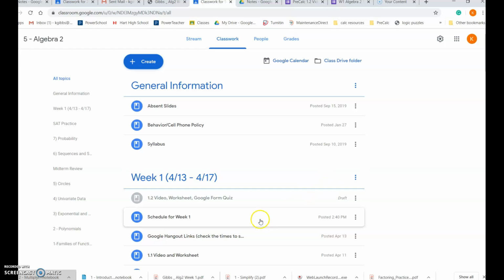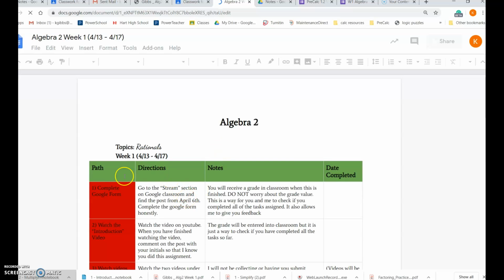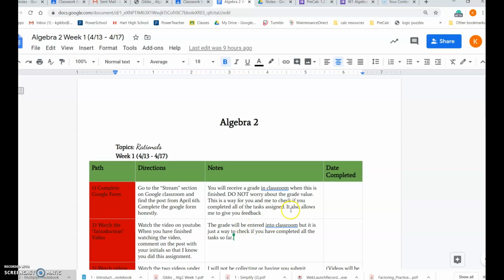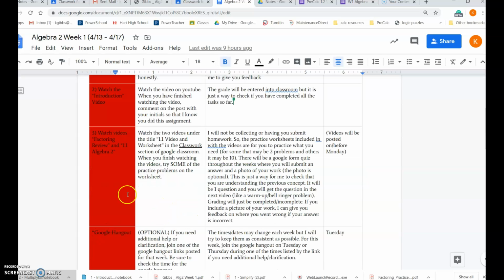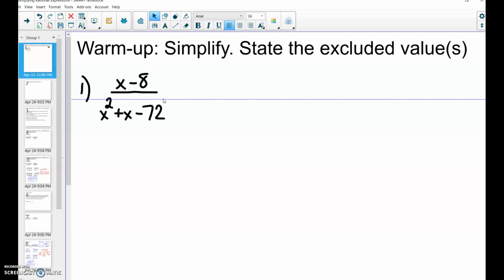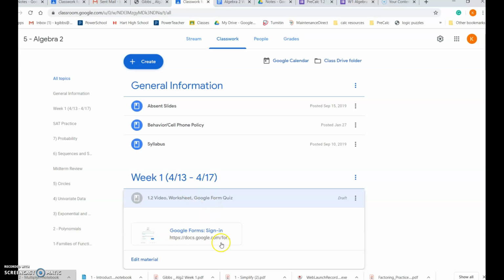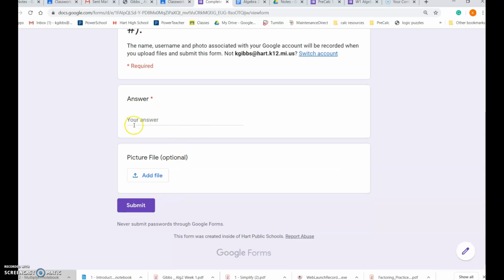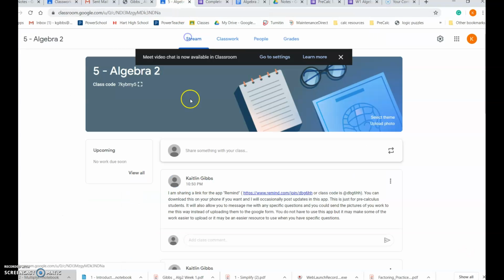1.2A Algebra 2